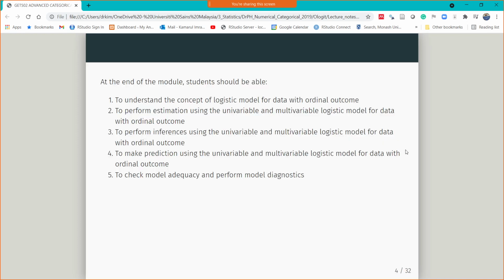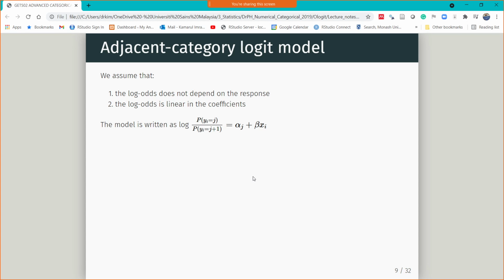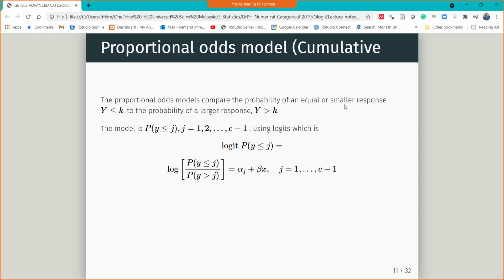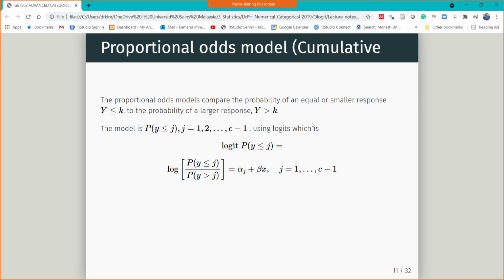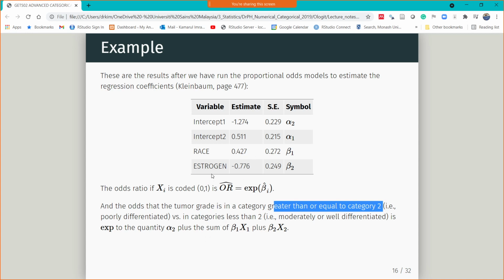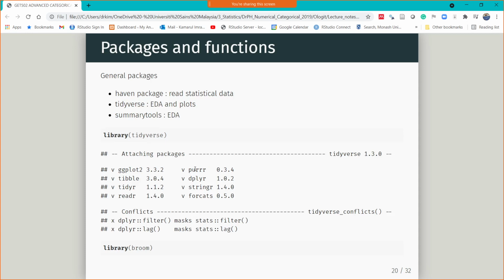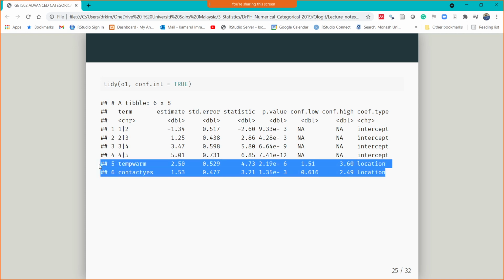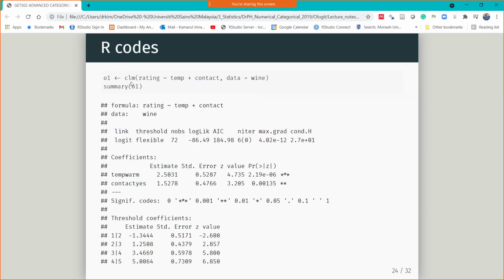Regression Analysis of Ordinal Outcome Data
Adjacent category
Continuation ratio
Proportional odds/cumulative link logits

Practical:  ordinal::clm, MASS::polr

Time-stamps:

00:00 Motivation
13:28 Proportional Odds Model
27:23 Example
33:30 Proportional Odds Assumption
36:40 Analysis in R